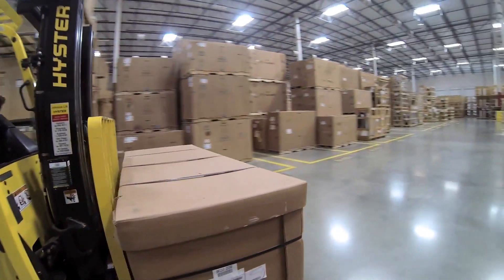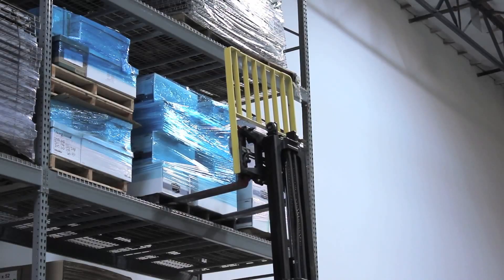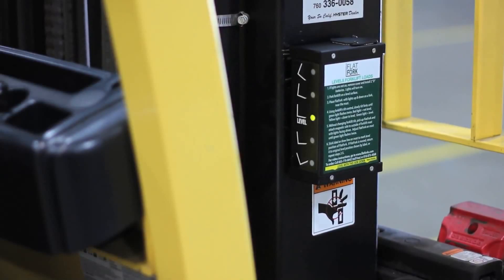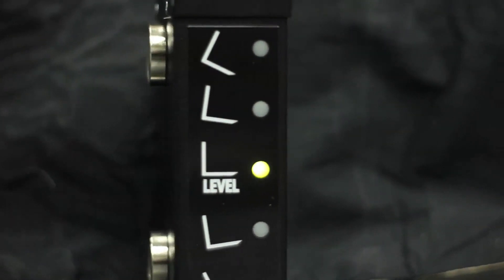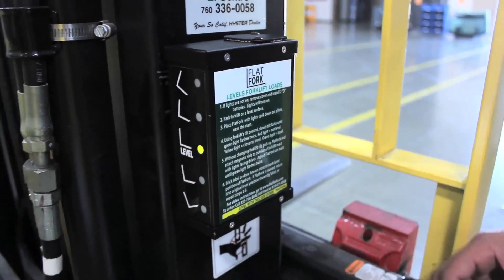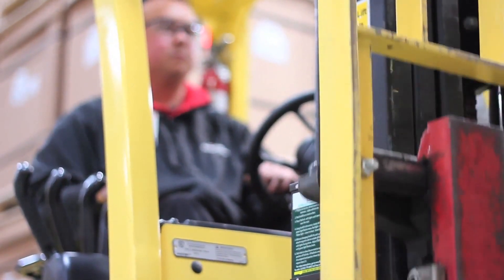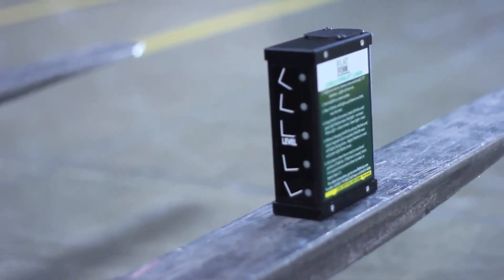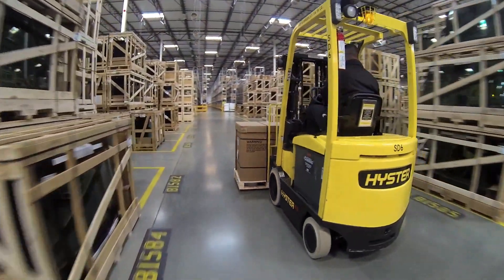Flat Fork - Fork Level Indicator (Standard Version)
The standard FlatFork load level indicators are a simple, effective and very affordable product that allows the operator to have a clear understanding of how level the load is no matter what attachment they are using, or how high the product may be.

Features:
• Use in all normal conditions
• Works on either side of a mast (must specify)
• Under 2 minute install time
• Accurate to within 1/4 of a degree
• Attached with powerful neodymium magnets (no hardware required)
• Works on most lifts
• Adapts to bent or uneven forks
• Weather tight seal
• 1-Year average battery life

Specifications:
• Dimensions: 3-7/8"(L)x2-1/4"(W)x5-7/8(H)
• Weight (with batteries): 1 lb. 10 z. (727g)
• Power Source: 2 “D” batteries (either alkaline or lithium)
• Housing Material: Powder-coated aluminum box, stainless steel fasteners, nickle-coated magnets, lexan labels.
• Country of Manufacture: USA (America)

These units are the same as the Skidlevel / Loadlevel units.  We feel that this product is superior to the Accu-tilt / Accutilt units due the fact that the unit is digital and the gauge doesn't rock up and down with movement.

Q&A:
1. Is there any ongoing maintenance required?
Answer: No. Only changing the batteries as needed.

2. What is your product guarantee?
Answer: Within 1 year after purchase, you can return the unit to us for a full replacement if there is any manufacturing defect. You can return a unit for any reason for a full unconditional refund within 90 days of purchase.

3. How easy is it to change the batteries?
Answer: Really easy. Just unscrew the top cover to access the battery compartment.

4. If I want to move the unit from right side of the mast unit and later want to move it to the left side, can I do that?
Answer: Yes. The FlatFork is designed to work both right-side up and upside down. Just flip the unit over and attach it to the other side of the mast. The red/yellow/green lights will work as expected. Another option is to call us and we can send you out a front label that matches what side you want to use.

5. Our forklifts work outside in the rain a lot. Will this product last?
Answer: Yes it will. We use powder coated aluminum, stainless steel fasteners, nickle coated magnets and UV protected and waterproof lexan labels for durability. We also seal our units with silicone.

6. I have a cold temperature warehouse, will the batteries last?
Answer: The lithium batteries that are used in the “extreme conditions” model should last 1-2 years, despite the cold conditions.

7. Our forklifts work in dirty, cold conditions and we wash them with high- pressure spray hoses. Which model should we use?
Answer: The “Extreme Conditions” model, which has an IP55 rating for water and dust proofing, and has the option to use lithium D batteries for freezing conditions.

8. How do I turn the unit on and off?
Answer: You don’t. It’s motion-activated and turns on and off automatically depending on whether the forklift is being used.

Set up and Installation instructions:
1. If lights are not on, remove cover and install 2 “D” batteries. Lights will turn on.
2. Park forklift on a level surface.
3. Place FlatFork with lights up and down on a fork, near the mast.
4. Using forklift’s tilt control, slowly tilt forks until the green light flashes twice. (Red light = not level; Yellow light = closer to level; Green light = level)
5. Without changing forklift tilt, pick up FlatFork and attach magnetic side to outside of forklift mast with lights facing driver. Adjust FlatFork on mast until the green light flashes twice.
6. Stick label or draw line on mast to mark level position of FlatFork. If FlatFork is moved, return it to original level position shown by label, or repeat steps 2-5.